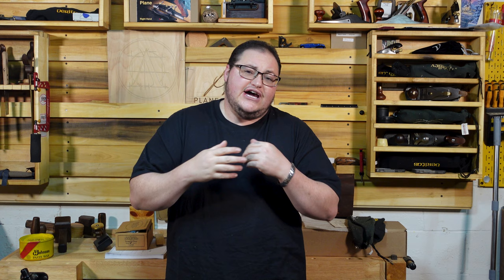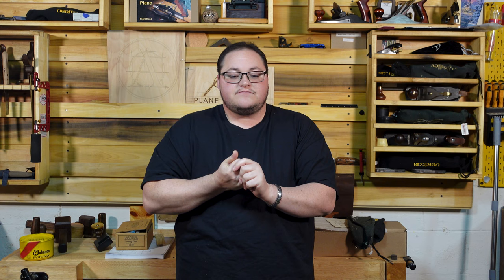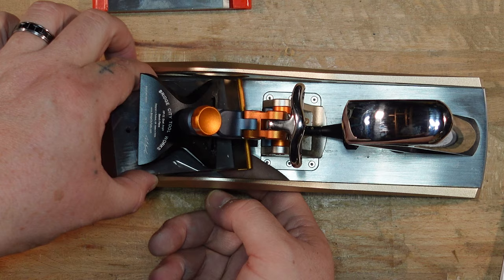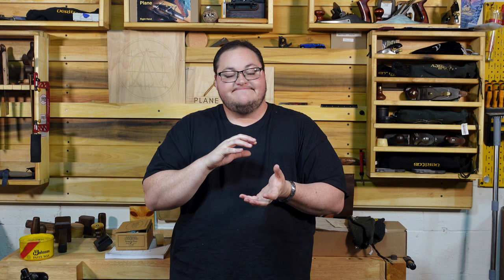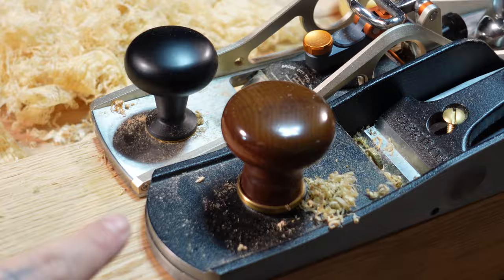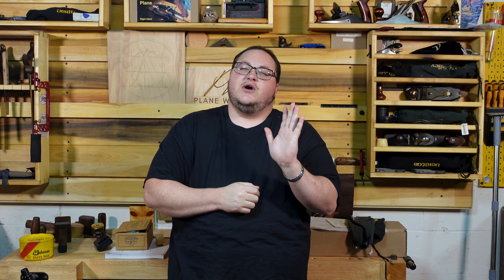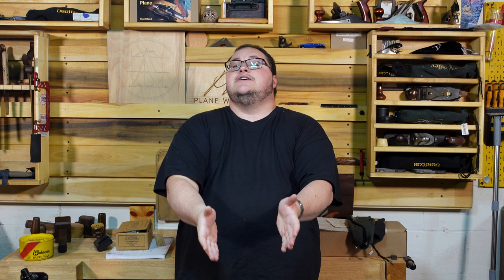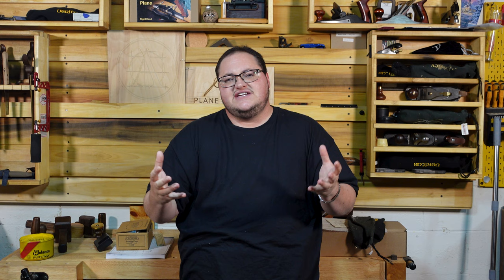The Variable COST plane! Bridge City HP-12 Review & Comparison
In this video we check out the Bridge City HP-12 Hand Plane and compare it to the Lie Nielsen no 62 and the Veritas Low Angle Jack Plane.